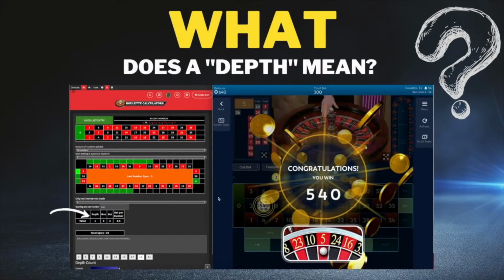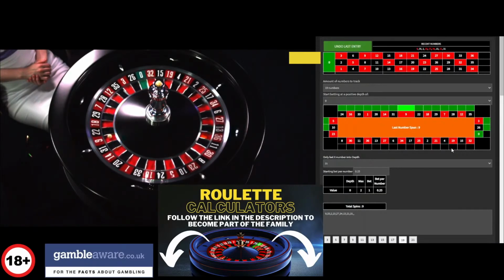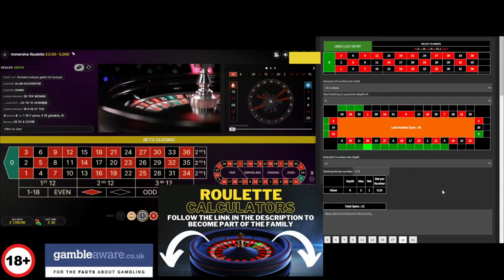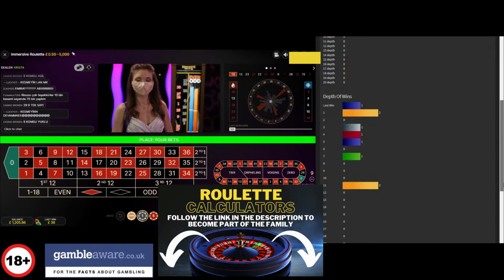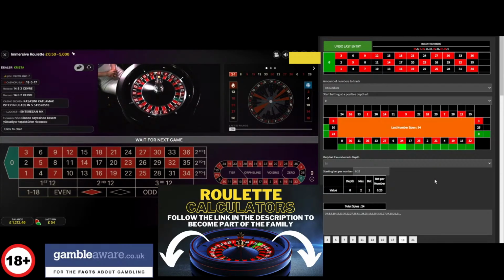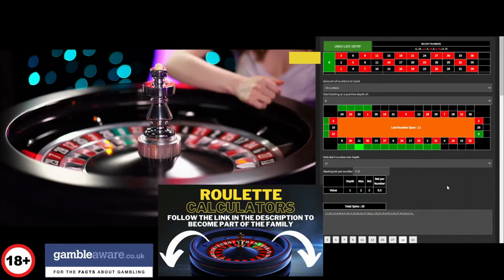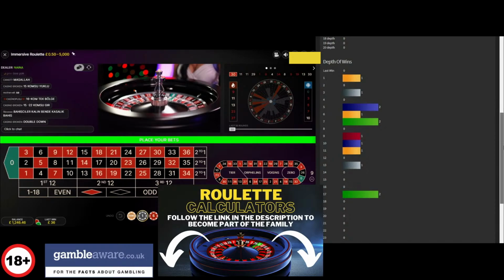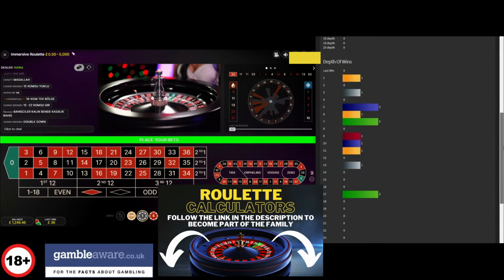How to win at roulette using the Area Key: Live Stream (Roulette strategy)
Welcome to the live stream where we show you how to win at roulette using the area key from roulette calculators.

There are so many different roulette strategies and roulette systems out there it can often feel overwhelming to know what strategy is best. I can honestly say, that if you are not betting on the wheel, meaning neighbours betting, and you stick to the same strategy over a long period of time, you will eventually lose because of the house edge.

The only way to win at roulette in the long run, is in my option to find a dealer who shows a signature, meaning they show high levels of consistency. Please understand that not all roulette dealers have a signature. It is your job to log multiple dealers until you find one, even then, you are not guaranteed to win at roulette every time!